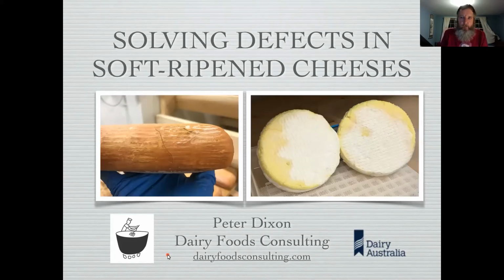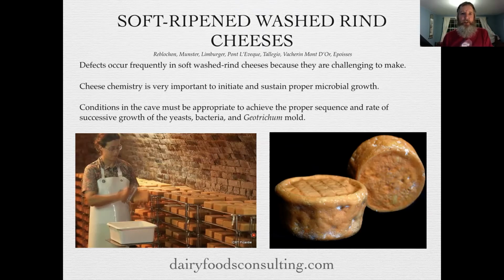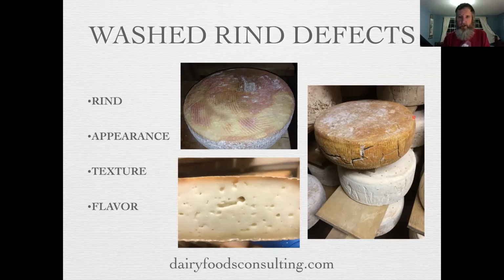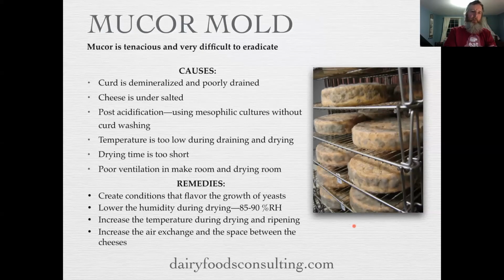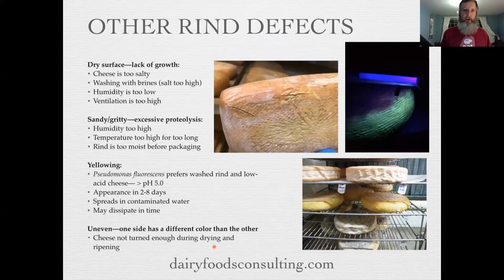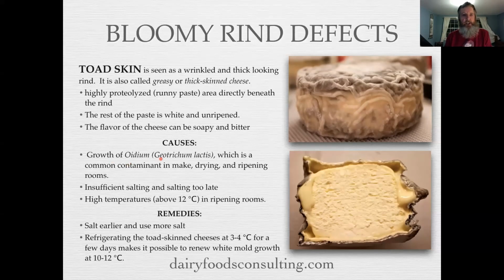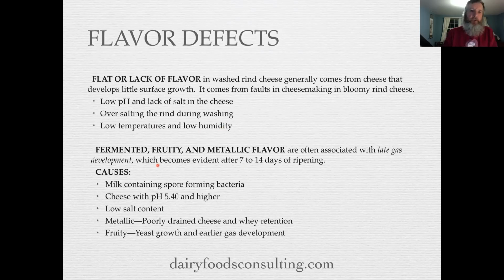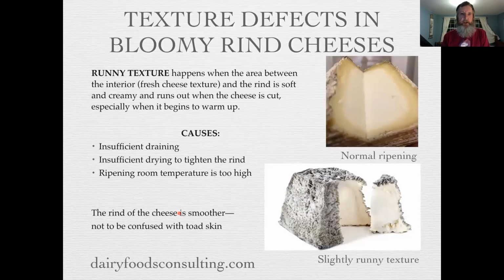Solving cheese defects: Soft ripened cheeses | Dairy Manufacturing Webinar Program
Join Peter Dixon for an webinar focused on identifying and solving common defects in soft‑ripened cheese.